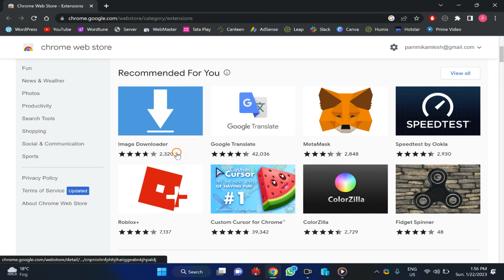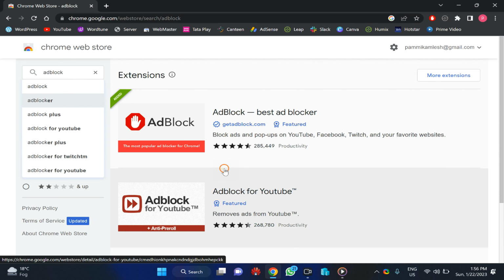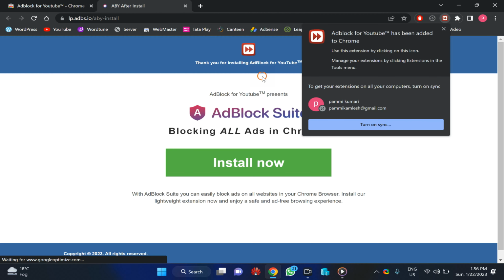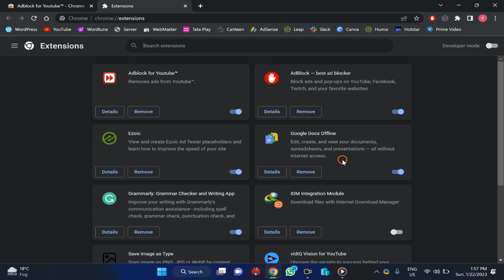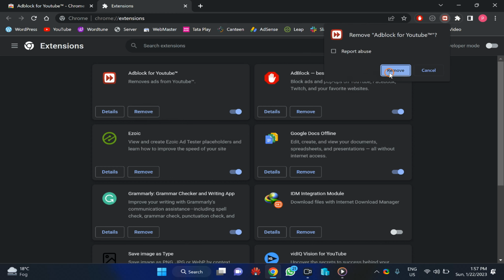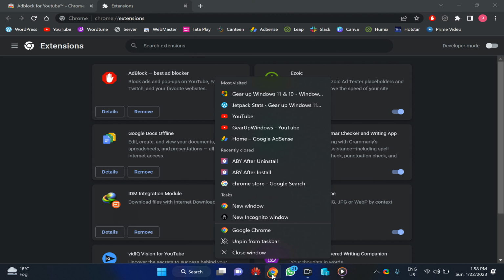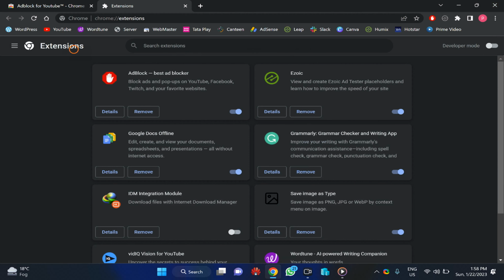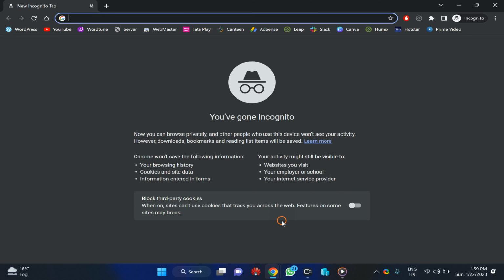How to Manage (Install, Uninstall, Enable or Disable) Extensions on Chrome on Windows 11 or 10?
Extensions on the Google Chrome browser are non-native programs that let you enable additional functions on your browser. That's why extensions are popular around the world.

Although most extensions are free to use, however, you need to install and enable them. In case you don't need it, you can uninstall it from your chrome browser. And, for troubleshooting, you can disable it temporarily.

The above video tutorial describes how to manage extensions on Chrome browser that applies to all computers, laptops, desktops, and tablets running the Windows 11, 10, 8/8.1, and 7 operating systems.